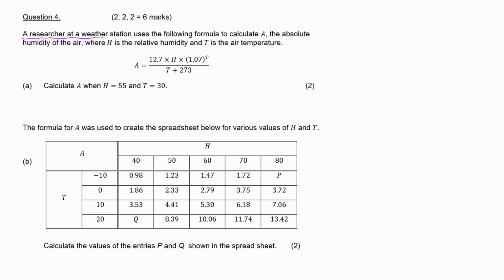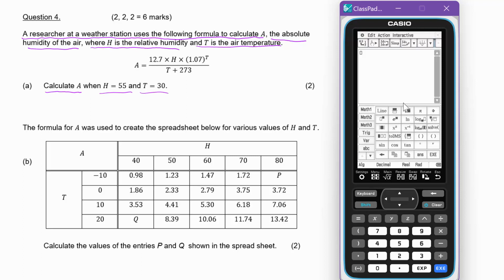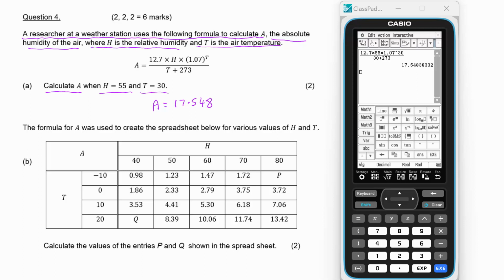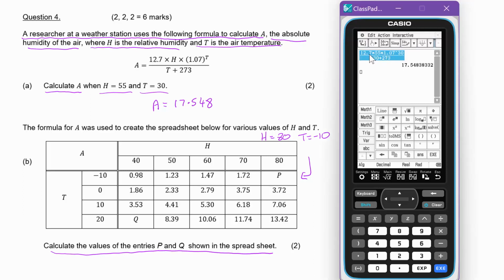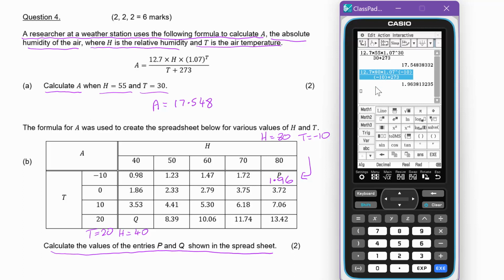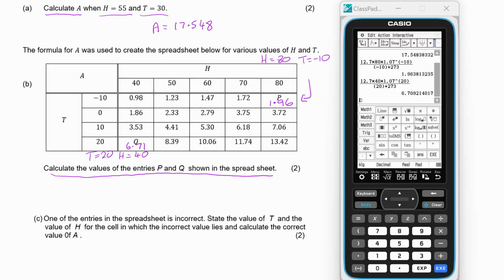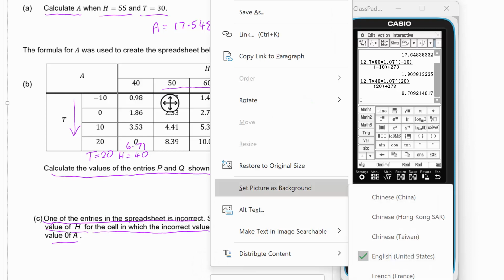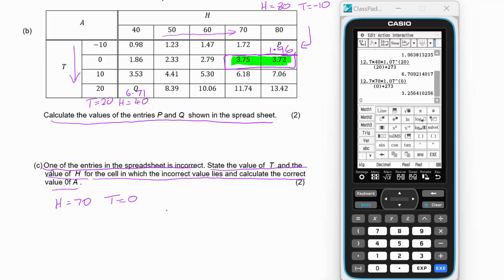Y 11 Apps 2022 Test 2 Q5